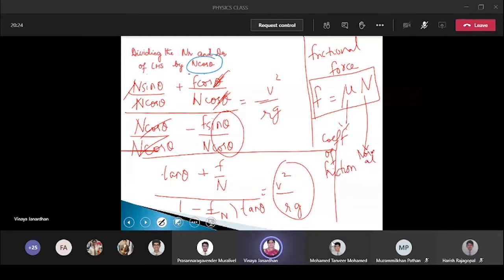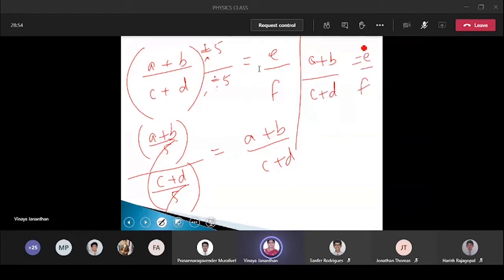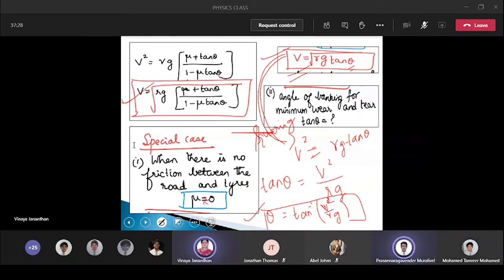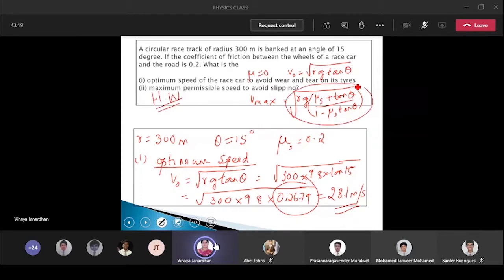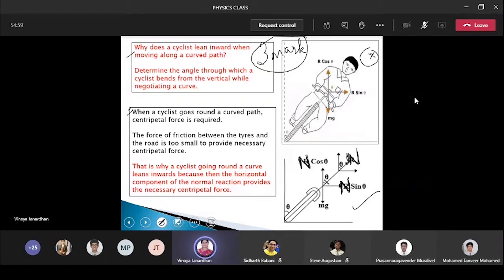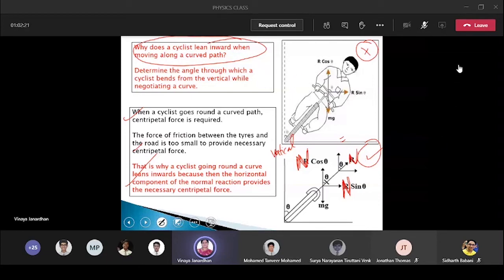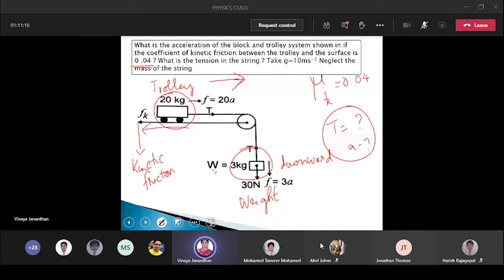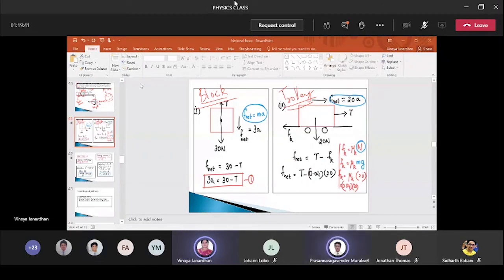Physics 8th September Class 2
Video has an audio issue for the first 2 minutes.